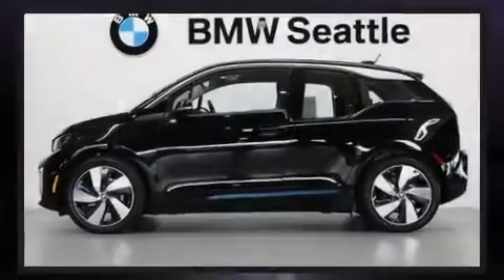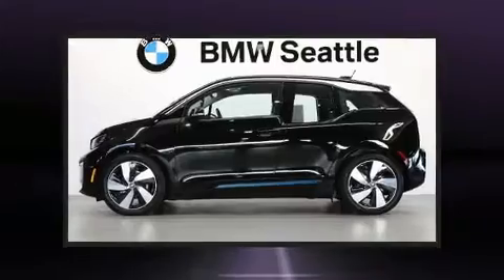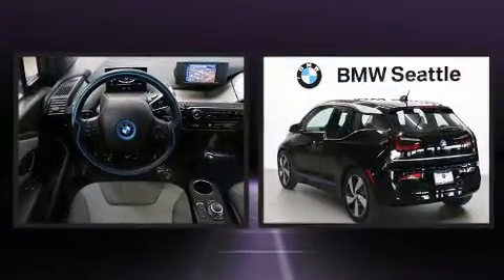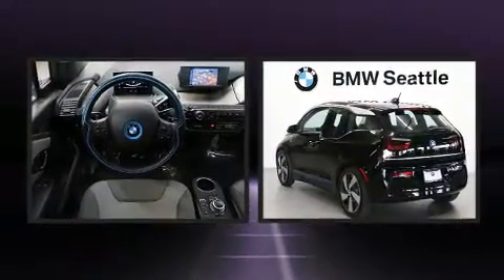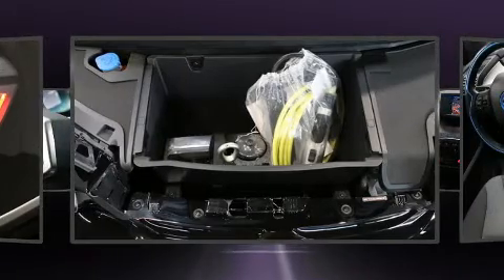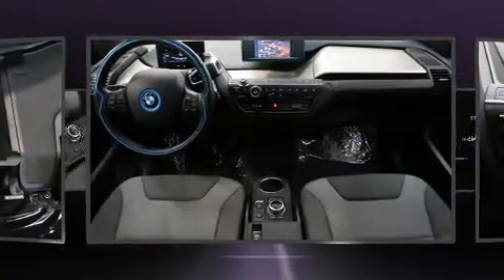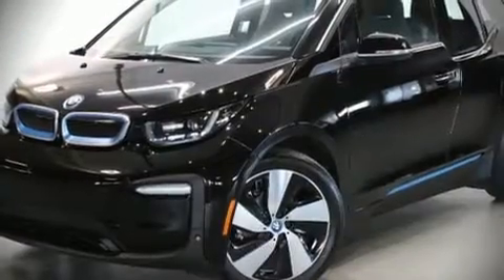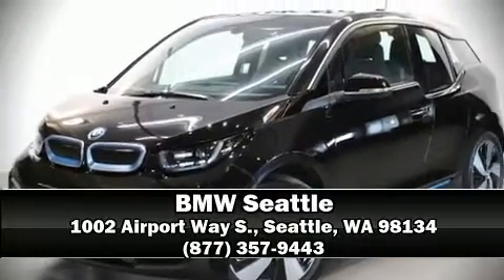2018 BMW i3 94Ah in Seattle, WA 98134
BMW Seattle
1002 Airport Way S.

Sensibility and practicality define the 2018 BMW i3. This 4 door, 4 passenger sedan just recently passed the 10,000 mile mark! BMW prioritized handling and performance with features such as: a rear window wiper, a leather steering wheel, automatic dimming door mirrors, heated seats, turn signal indicator mirrors, remote keyless entry, and power windows. For drivers who enjoy the natural environment, a power moon roof allows an infusion of fresh air. Side curtain airbags deploy in extreme circumstances, shielding you and your passengers from collision forces. This vehicle has achieved Certified Pre-Owned status, by passing BMW's rigorous certification process. We pride ourselves on providing excellent customer service. Please don't hesitate to give us a call.